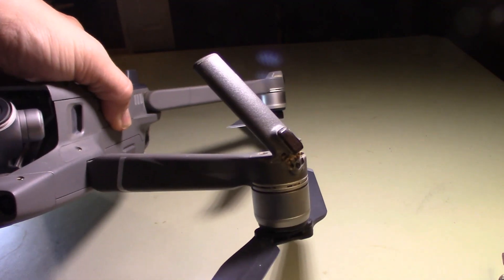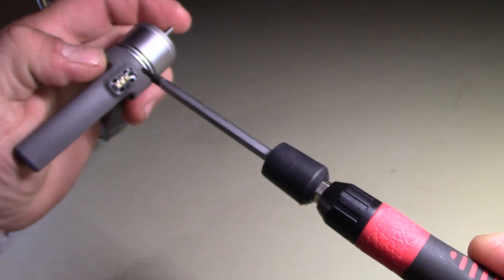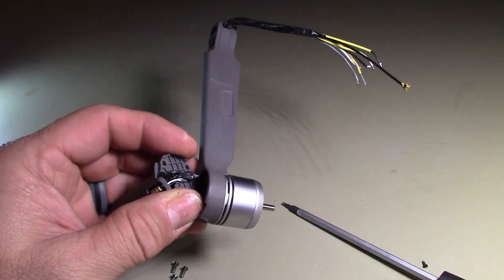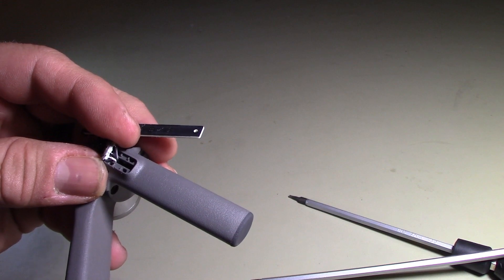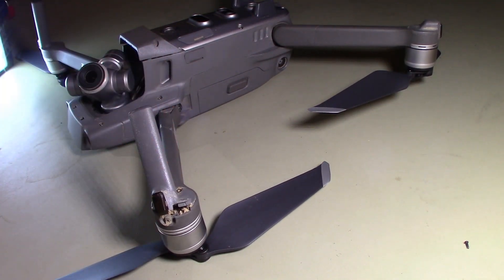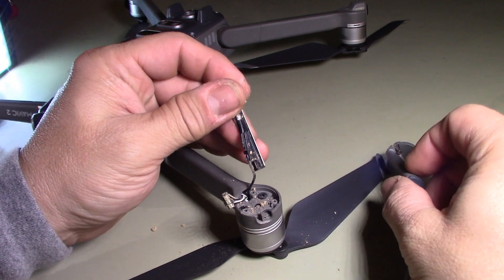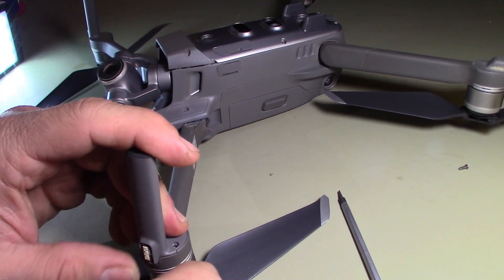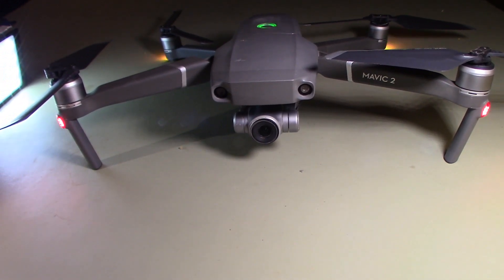Mavic 2 Landing Gear "Leg" Replacement Without Replacing the Arm/ Landing Gear Fix Easy No Soldering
Ever snapped your landing gear "Leg" off your DJI Mavic 2 pro or Zoom? We'll here is how you fix it without solder or paying top dollar for repair. Get your arm for landing gear replacement here : U.S.A

Dynamite RC tools U.S.A

In this tutorial I will show you step by step how to fix your Mavic 2 zoom or pro landing gear and have it replaced in no time. No experience necessary I will help you replace your broken leg fast and easy.